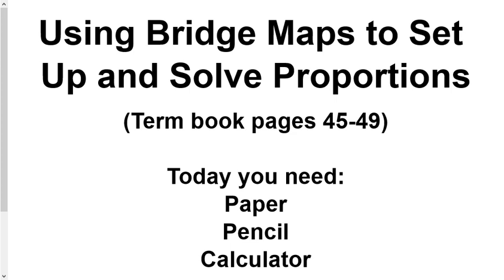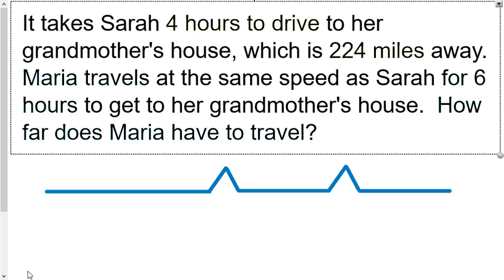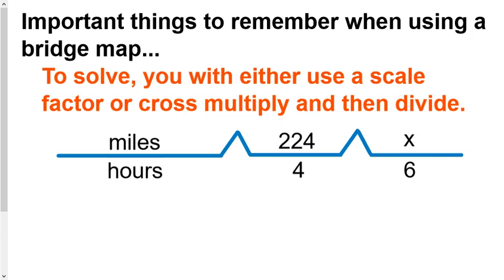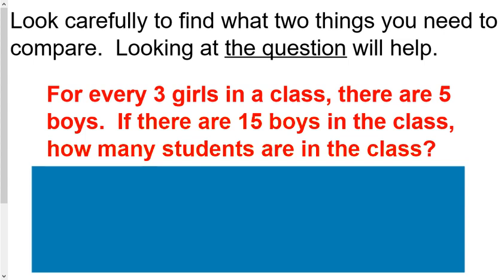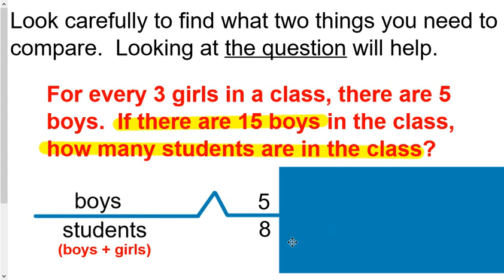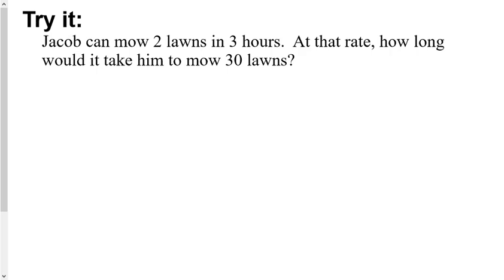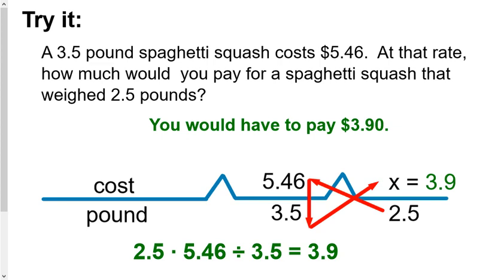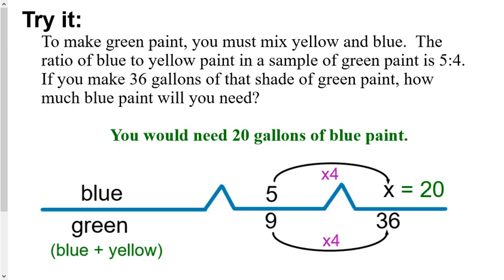Solving Proportions Using Bridge Maps